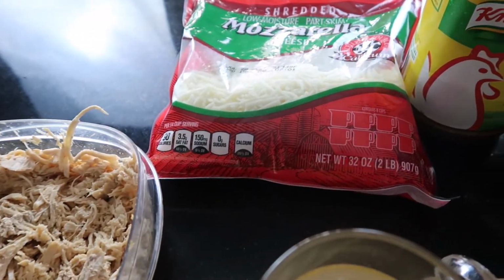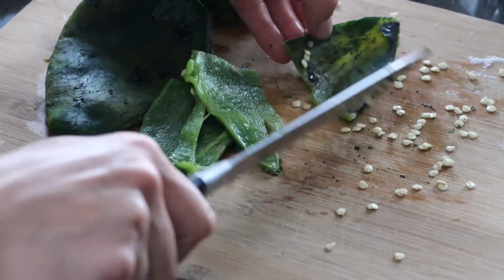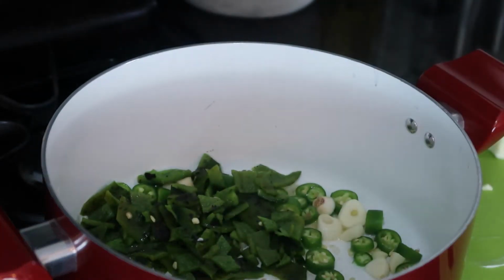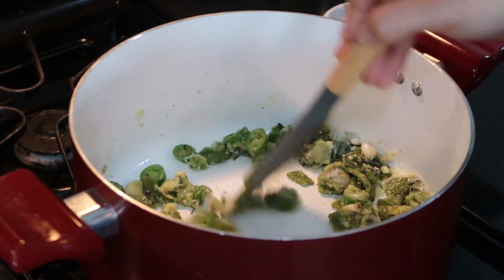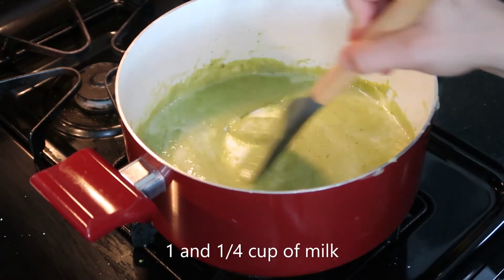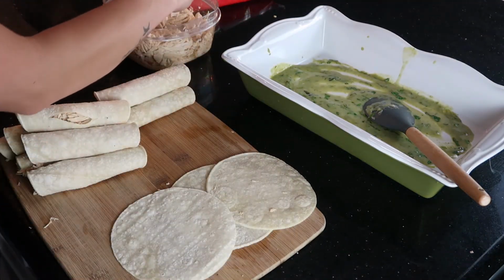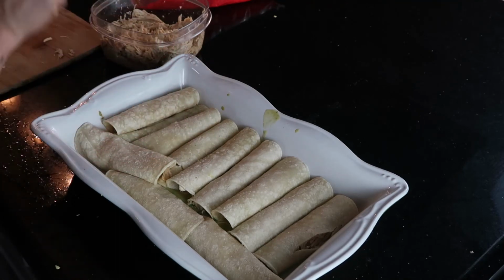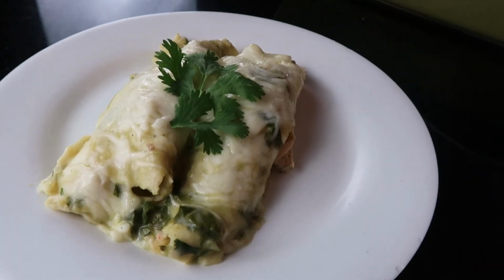How to Make Poblano Sauce Enchiladas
Hi Friends! I hope you guys enjoyed this video and give these Poblano Sauce enchiladas a try! These are super simple to make and will feed your whole family on a budget!

Ingredients
1 1/4 cup of milk
3 cups of chicken
4 garlic cloves
2 Poblano Peppers
1/2 cup of cilantro
Chicken Bouillion
1/4 cup of flour
3 Tablespoons of butter
Mozzarella cheese or any of your choice
1 1/4 cup of chicken broth or water and then flavor with the bouillion
Tortillas
3 serrano peppers (optional)

Bake for 20 minutes at 375 degrees